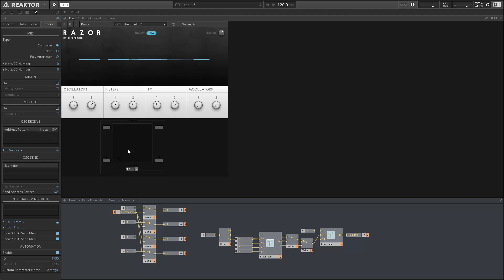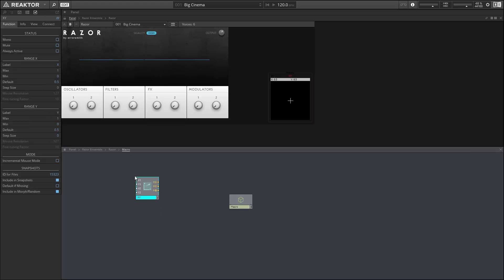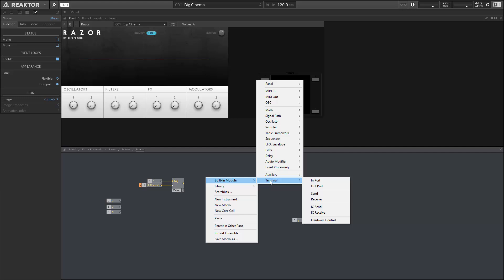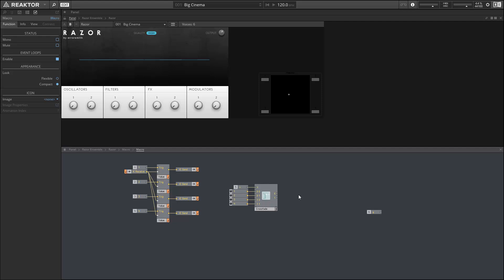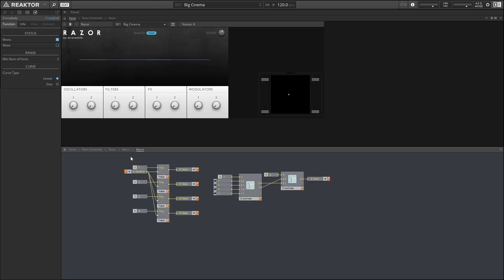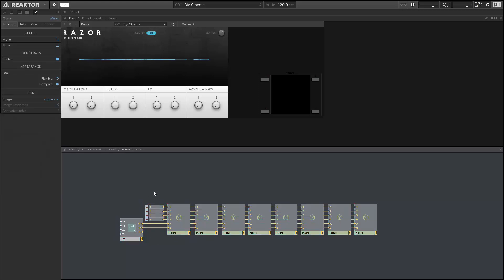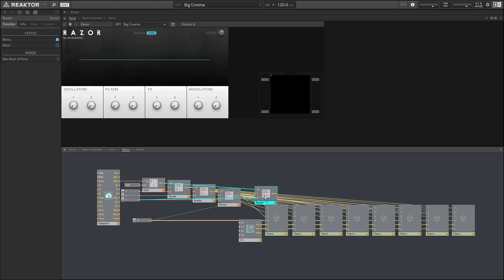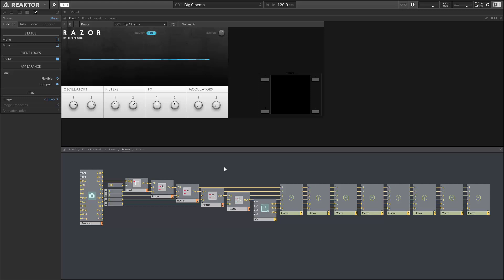Modifying Razor - Morph Between 4 Sounds - Part 01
In this video, salamanderanagram shows how to create a morphing system for Razor that allows you to save and morph between 4 sounds using a single XY module. In the following videos the system will be expanded, first to allow for automatic morphing, and then to connect to incoming Blocks.

-- ADSR --